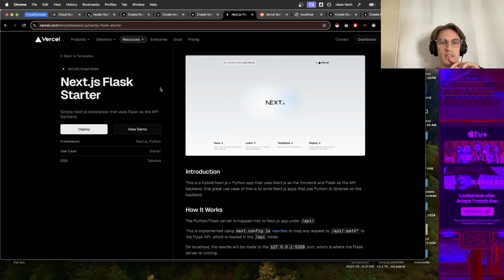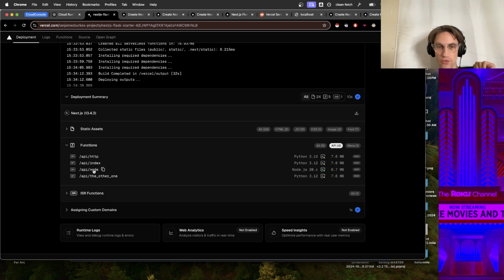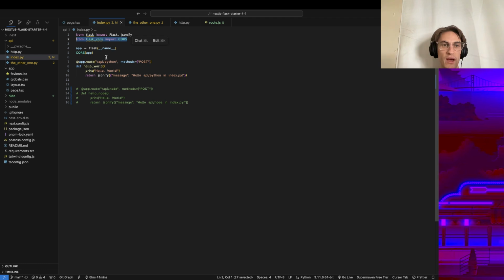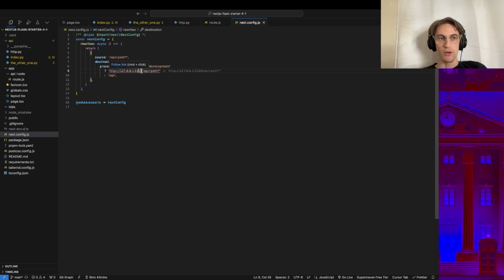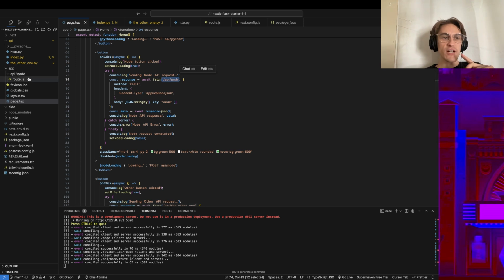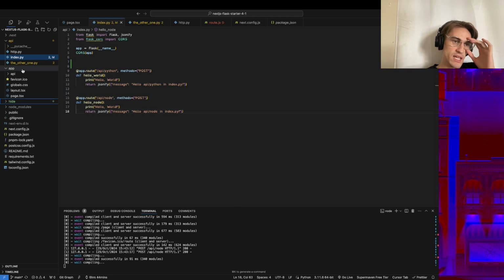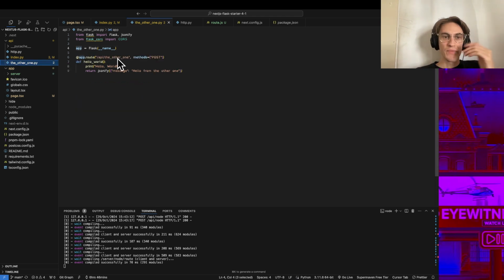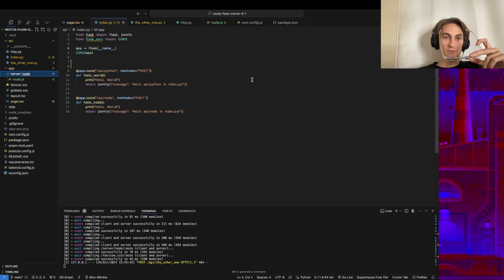Deploying a Flask backend on Vercel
Did some testing to find out you just need to use the src/api folder.